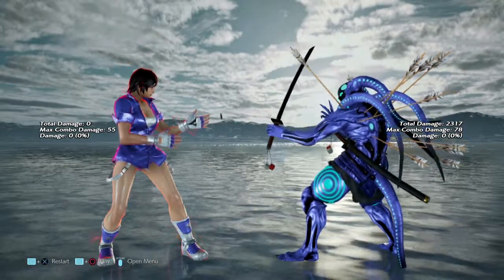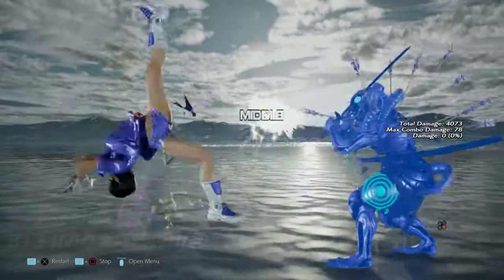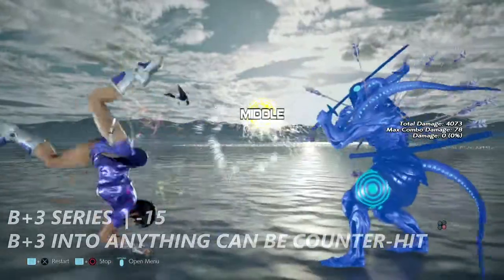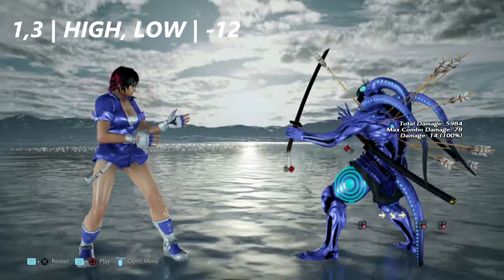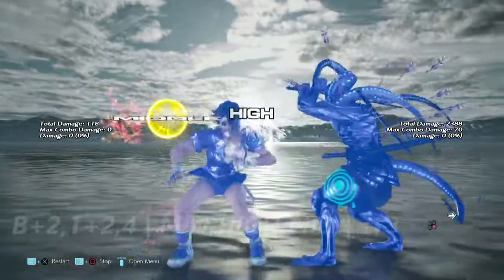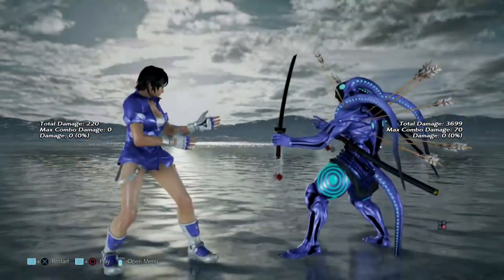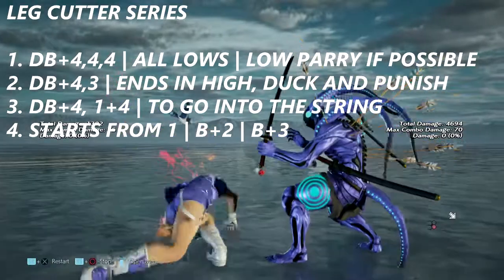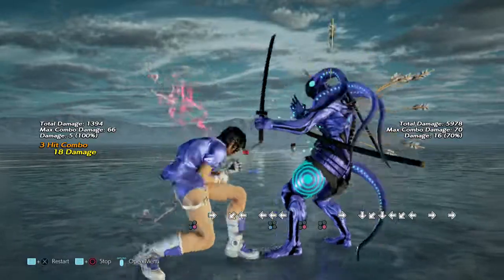TEKKEN 7 | Asuka Punishment (How-To)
In this video, i go over Asuka's launch punishable moves, jab punishment, and any other tidbits, i hope you enjoy.

ASUKA PUNISHMENT - YOSHIMITSU

LAUNCH PUNISHEMT SECTION

1. 2,3 | HIGH,MID | -19
2. 3~4 | FAST LOW | -26
3. 1+4,3,D+4 | LOW ENDING STRING | -23
4. F+2 | LAUNCHING MID | -18 ( BE ON POINT )
5. B+3 SERIES | ALL ARE NEGATIVE |
 B+3 INTO ANYTHING CAN BE FLASHED
6. WS+3 | MID | -16, BUT PUSHBACK MAKES IT TRICKY
7. WHIPLASH SERIES
 F+1,4 | MID,LOW,HIGH, DUCK AND FLASH AFTER THE MID
 F+1,D+4 | MID,LOW | -26
8. D+1+2 | LOW | -15
9. B+4,2,3 | MID,MID,MID | -15

JAB PUNISHMENT SECTION

1. 1,3 | HIGH, LOW | -12
2. DF+1,2 | MID,HIGH | DUCK PLS
3. DF+1,4 | MID,MID | -12
4. DB+1,2 | MID,LOW | -12
5. DB+2 | MID | -13
6. B+2,1+2,4 | MID,HIGH,MID | -13
7. B1+4,4 | HIGH,LOW,MID | -14
8. UF+4 | MID | -13
9. FF+2,1+2 | MID,MID | -13
10. WS+1,4 | MID,HIGH | DUCK AND PUNISH
11. FC,DF+2 | LOW | -12

 LEG CUTTER SERIES

1. DB+4,4,4 | ALL LOWS | LOW PARRY IF POSSIBLE
2. DB+4,3 | ENDS IN HIGH, DUCK AND PUNISH
3. DB+4, 1+4 | TO GO INTO THE STRING

If there is anyway to provide feedback, its appreciated!